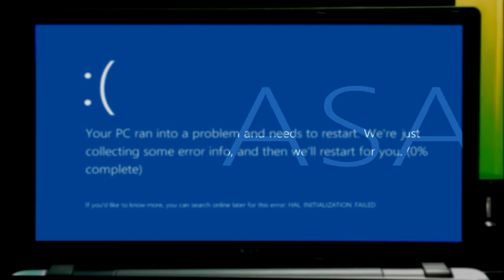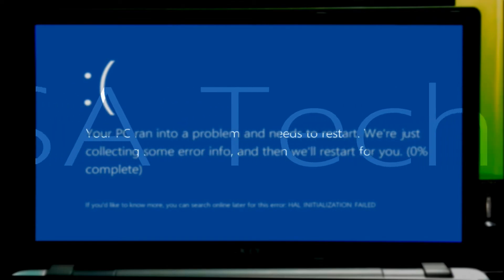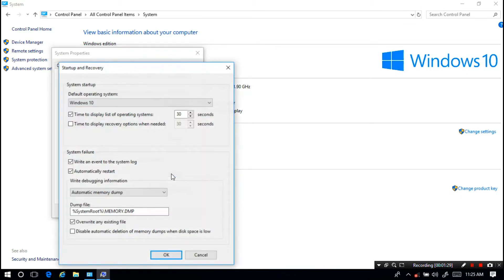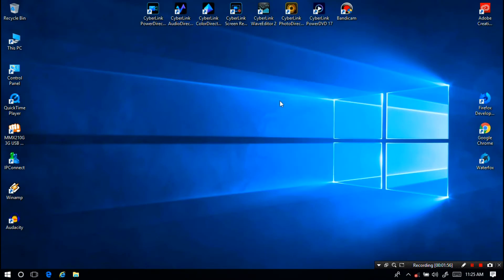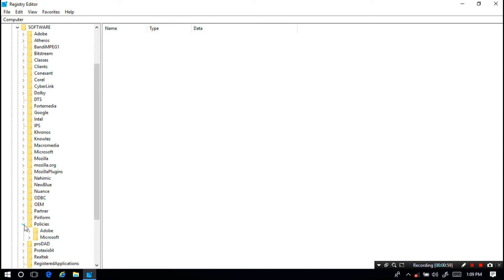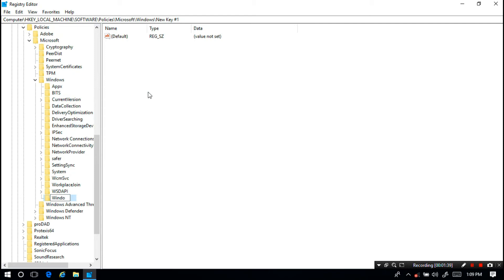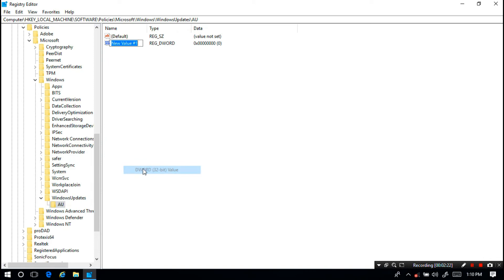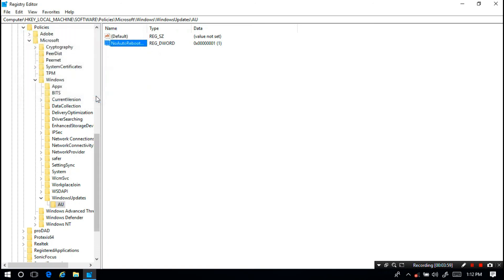How to Fix Automatically Restart/Shutdown Problem in Windows Computer (Complet Tutorial)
Hi friends, here I showed up in this video how to fix automatically sudden restart and shutdown problem and about blue screen error. Unfortunately, sometimes you are facing such a problem –
Like, Windows computer restart or shutdown without warning.
There are several reasons behind of this error. The problem could any! It could be failure of some hardware component, over-heating, Windows Update or a Stop Error.
If your Windows computer restarts or reboots without warning automatically or goes into a reboot loop, here are 2 nos method which may help you identify and fix the problem.